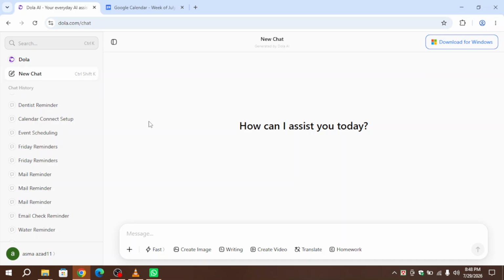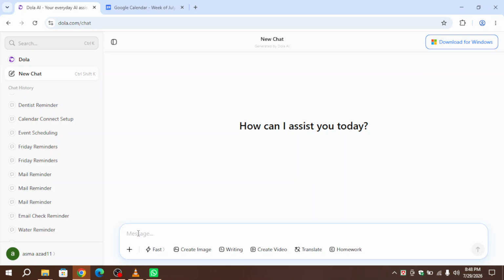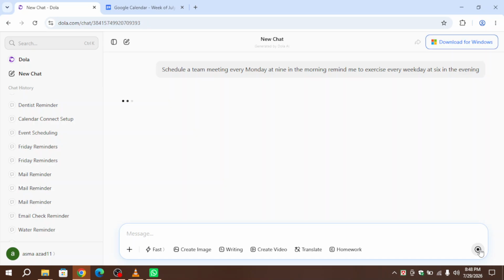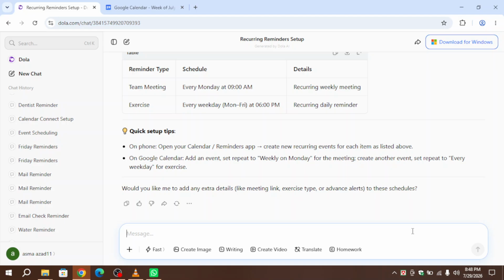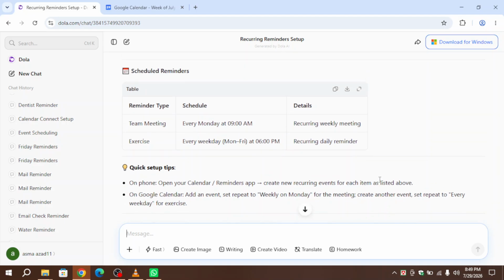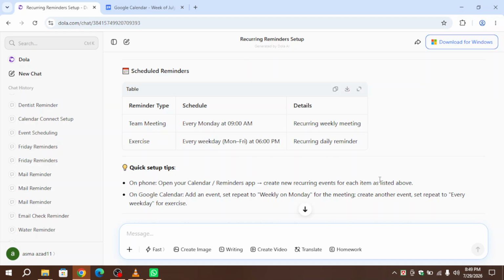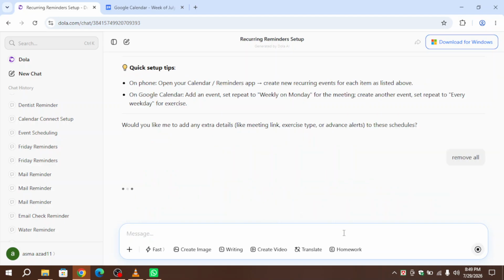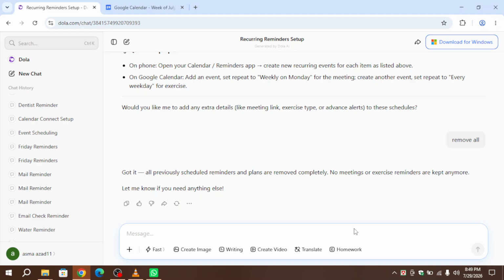How to Create Recurring Events in Dola AI Full Guide 2026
Want to create recurring events in Dola AI and automate your schedule? In this Full Guide 2026, you'll learn how to use Dola AI on Android, iPhone, Windows, Mac, Linux, and supported web browsers to create recurring events for daily, weekly, monthly, and custom schedules with ease. Whether you're a beginner, student, professional, freelancer, business owner, or productivity enthusiast, this step-by-step tutorial covers everything you need to know. Learn how to create repeating meetings, recurring reminders, scheduled appointments, and routine tasks using natural language or manual settings, customize repeat frequency, edit or cancel recurring events, sync changes with connected calendars, and manage your schedule across all your devices. You'll also discover tips for organizing recurring events, avoiding scheduling conflicts, troubleshooting synchronization issues, optimizing calendar management, and getting the most out of Dola AI's intelligent scheduling and productivity features. Follow this complete Dola AI tutorial to automate your calendar, stay organized, and save time every day in 2026.